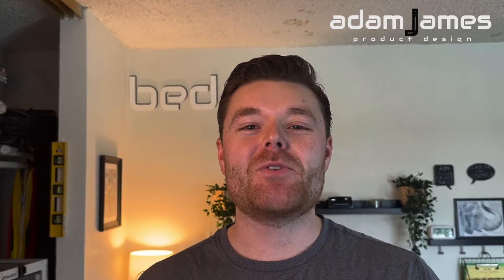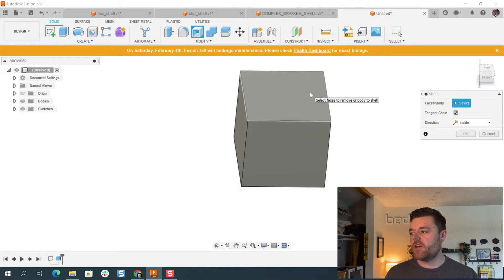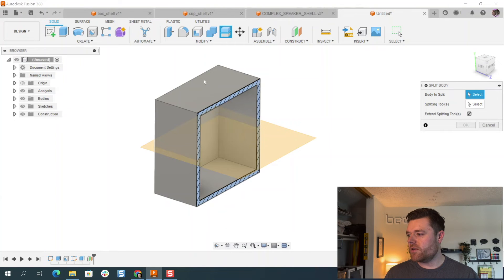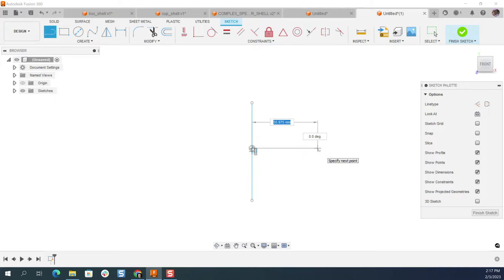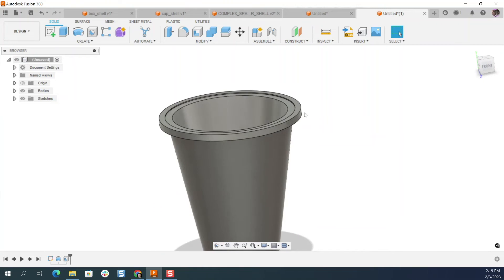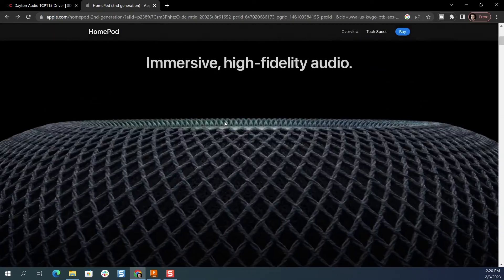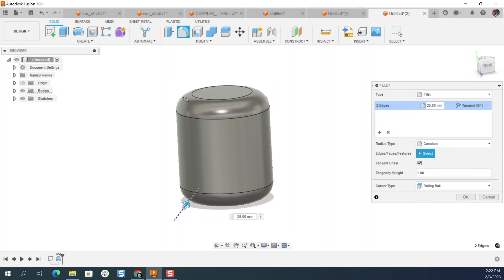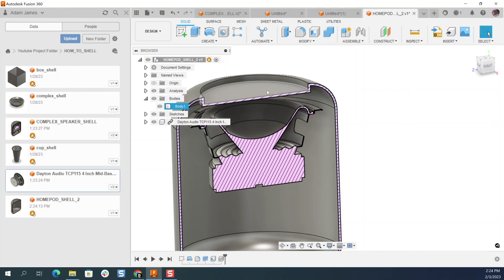How to use the Shell feature in Fusion 360!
Follow along as I go over how to use the shell feature within Fusion 360!